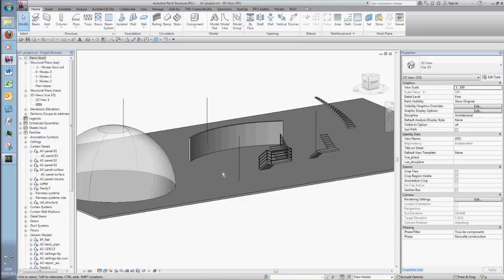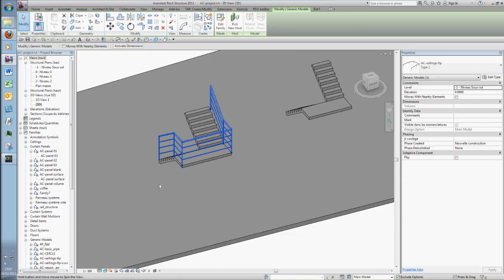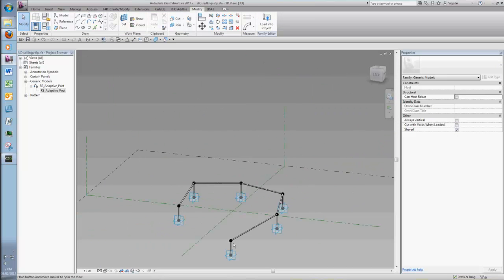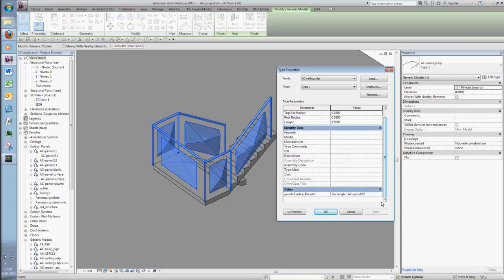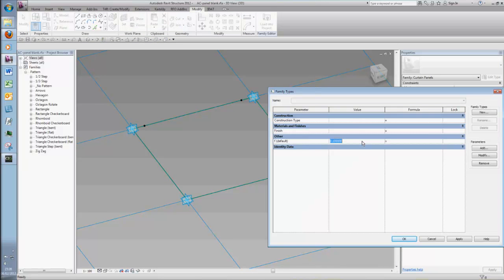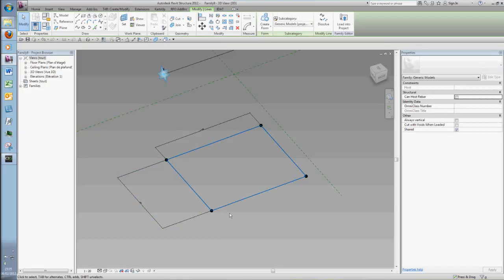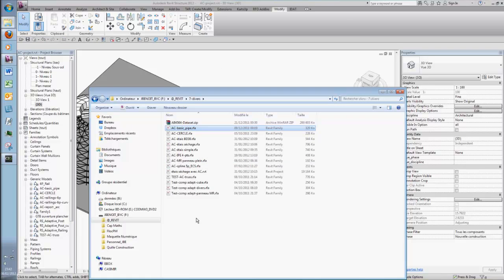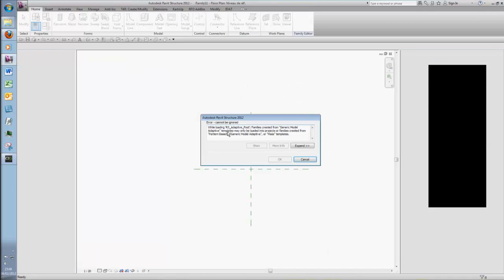Jbenoit44 AC basics 2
Adaptive component live session part 2